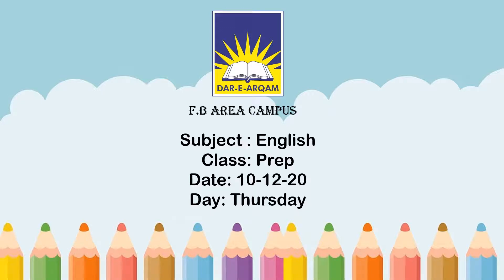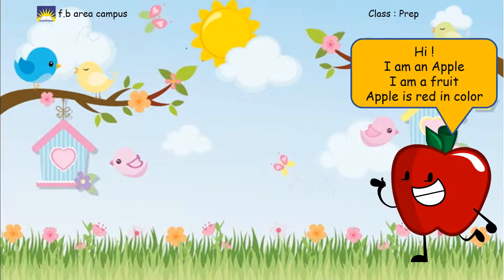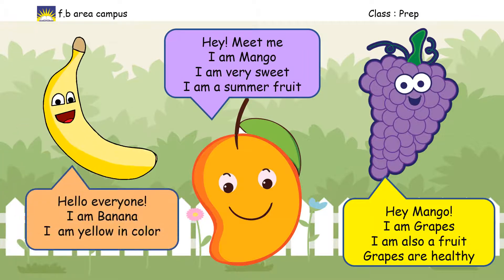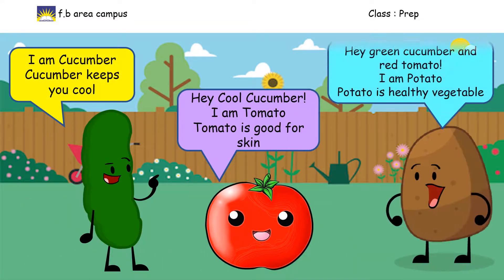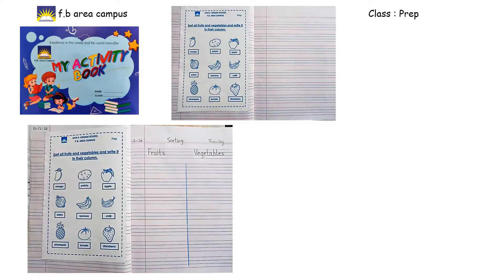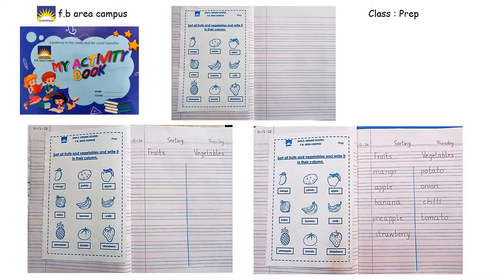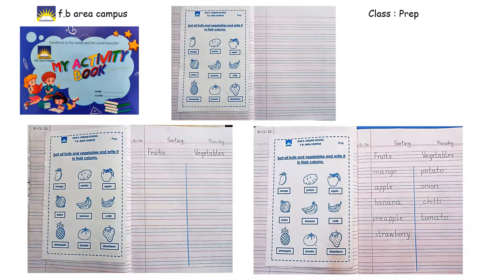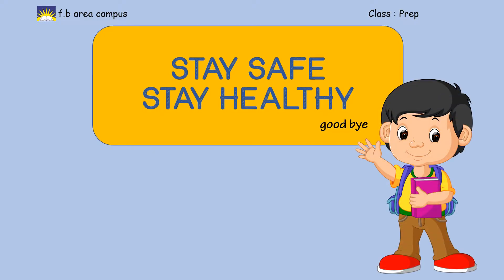Prep English 10-12-20